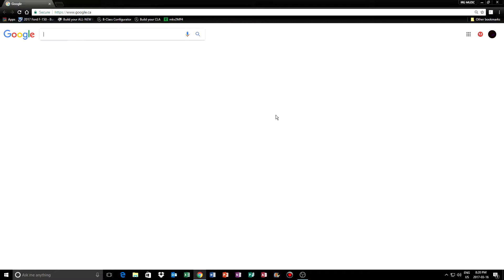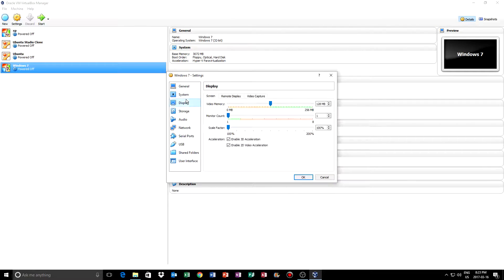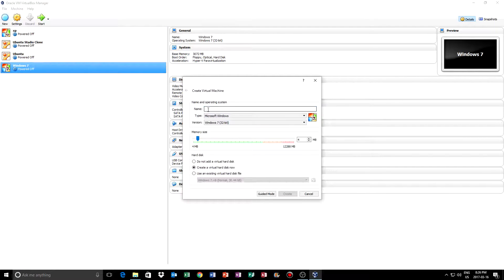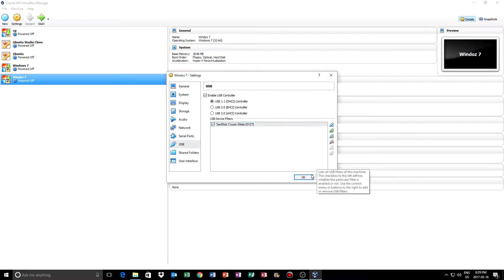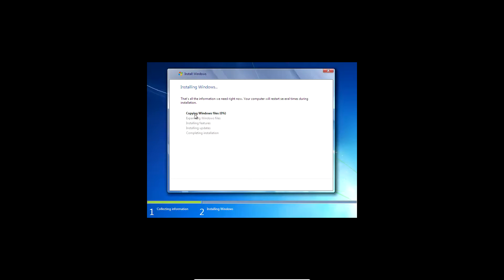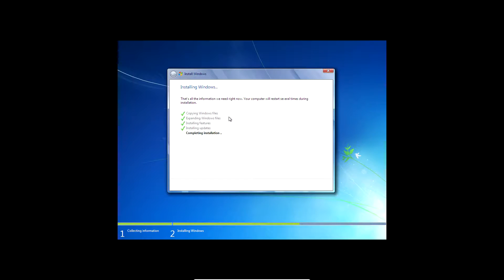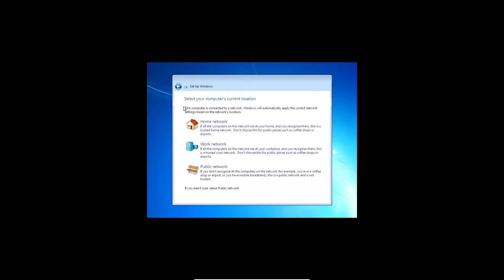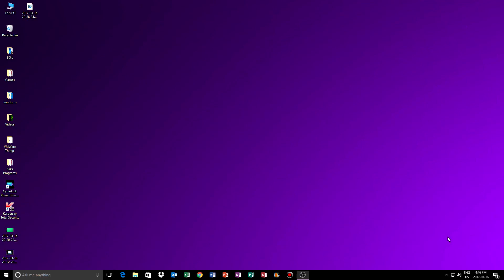How To run Windows 7 on Windows 10! (VMWare)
lolololol vmware stands for Virtual Machine Ware